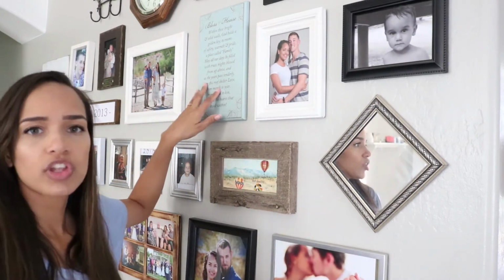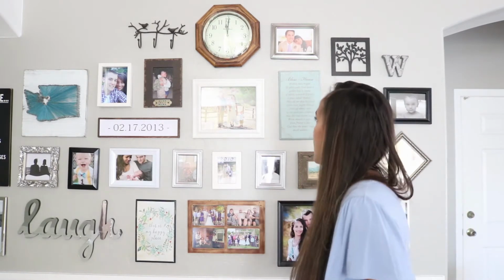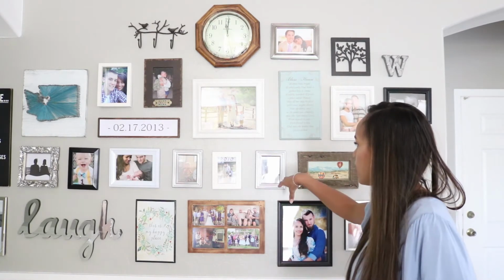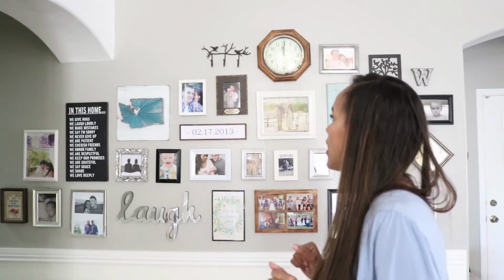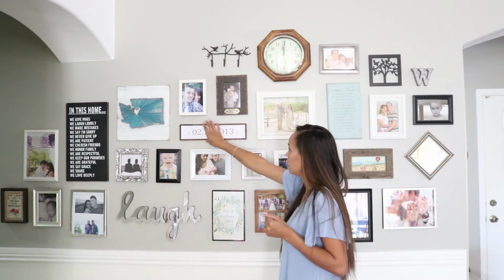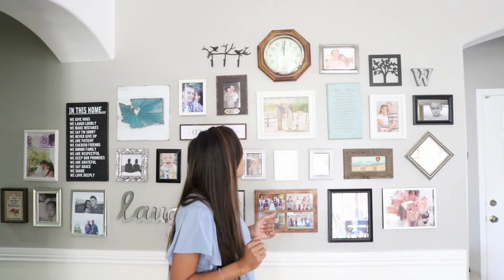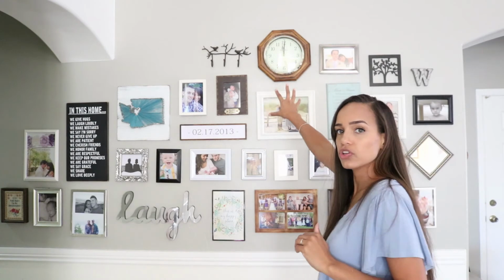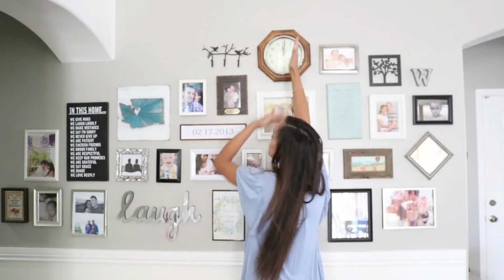HOW TO DESIGN A GALLERY WALL | KATHERINE WANDELL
Love the look of those gallery walls on Pinterest, but don't know where to start, or how to make it happen?

In this video I'll explain how I structured the layout for my gallery wall. To see tips and step by step photos of the process, you can see how I put it all together in this blog post: